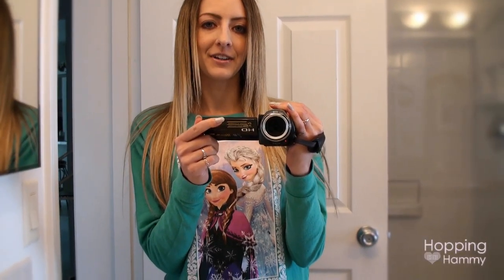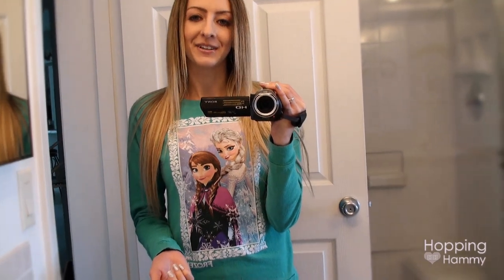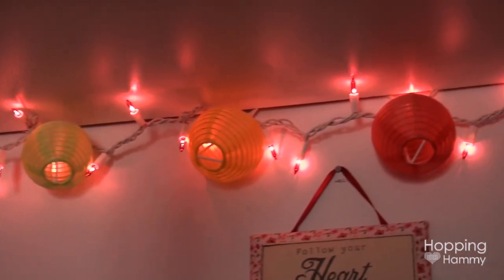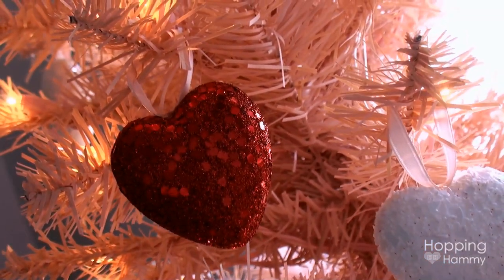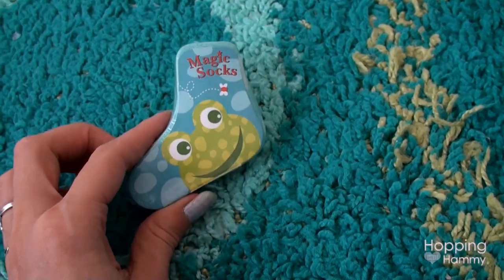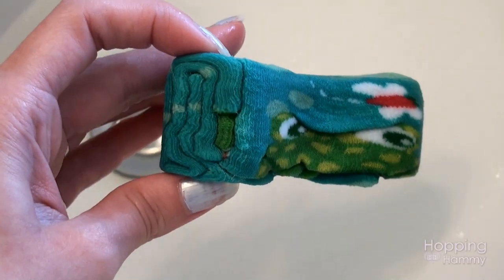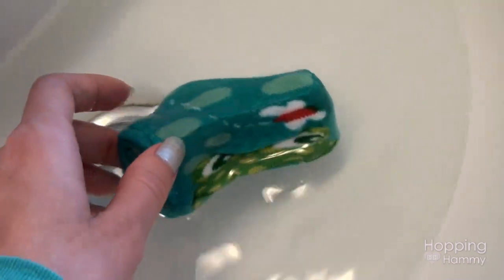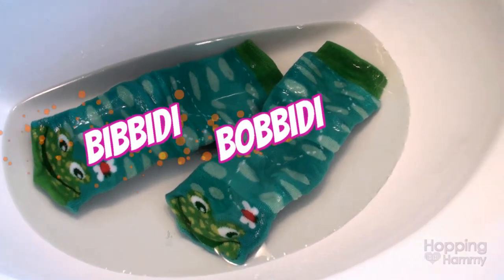Vlog #12: The Cold Never Bothered Me Anyway!